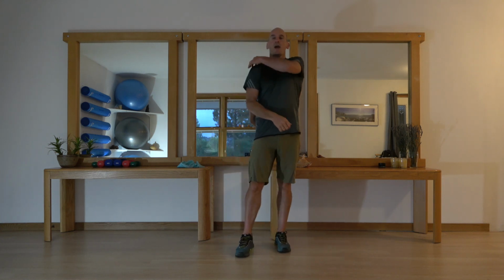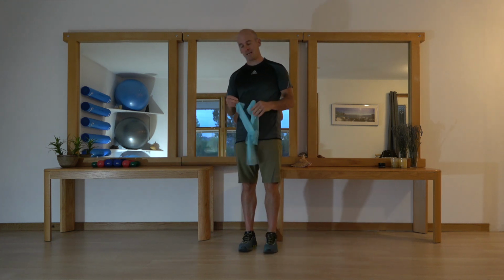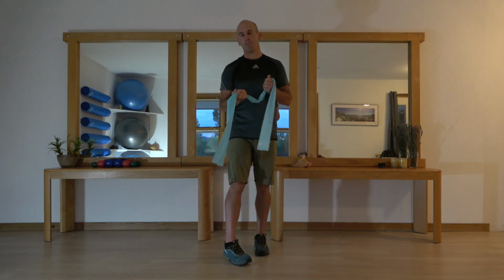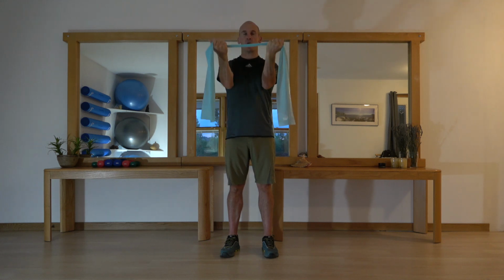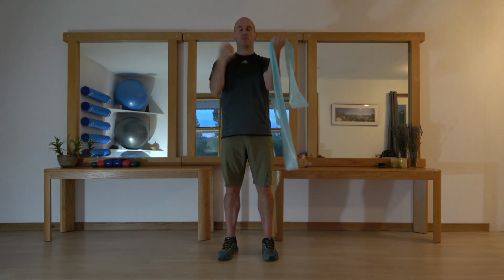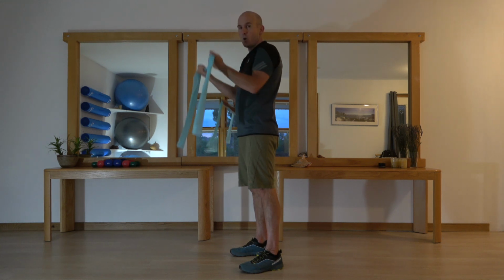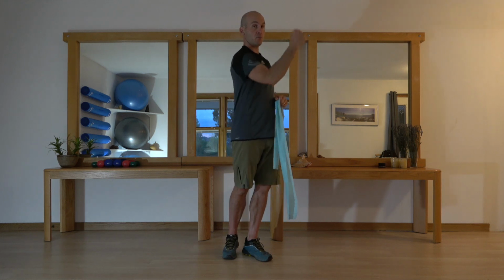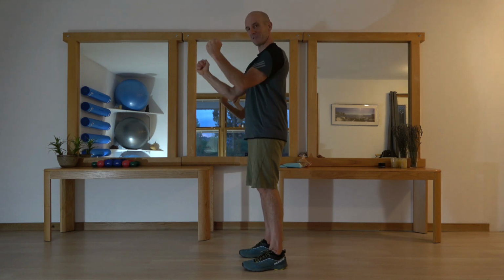Combined Shoulder Flexion and External Rotation - MUST HAVE shoulder rehab!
Prepare to feel how feeble your shoulders are! A critical aspect of shoulder strength, resilience, and rehabilitation from injury is having capacity of the external rotators to function through different shoulder locations, notably flexion: the action of the arm lifting up and forward.

This simple technique only requires a resistance band, as well as a focus on good body position and dissociation of movement.

Typically this combination protocol brings in fatigue to the posterior shoulder complex very quickly, so it is important that you do not push to failure or pain.

If you have any questions or concerns about this exercise then consult with a trusted medical practitioner or exercise professional.